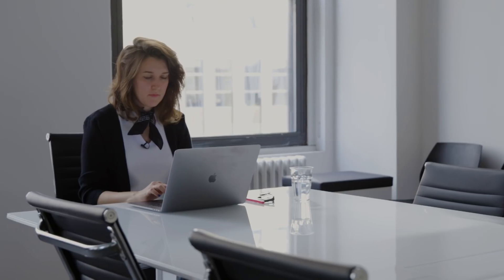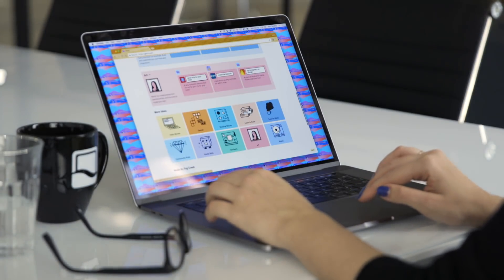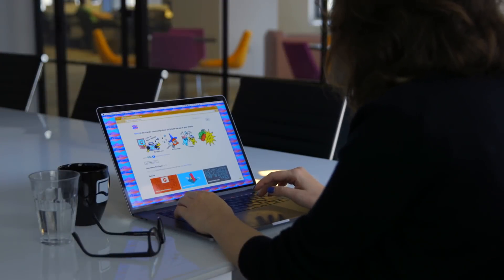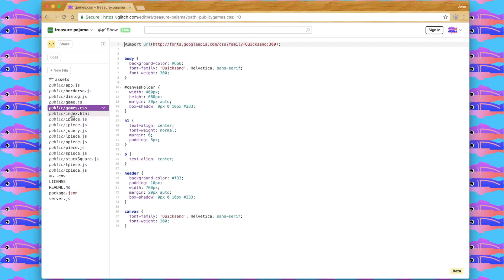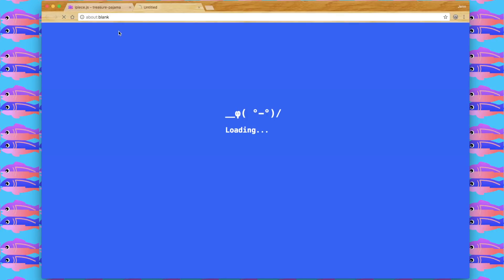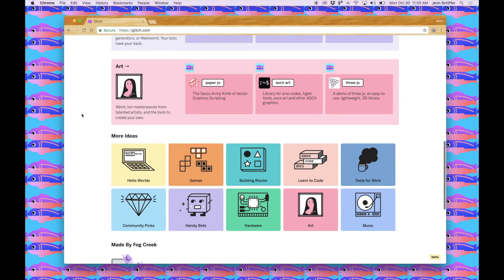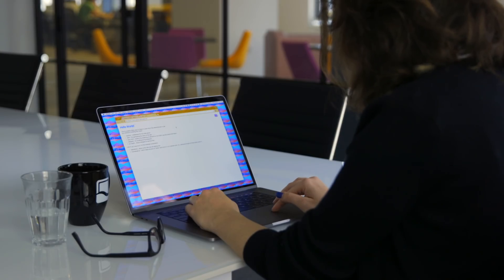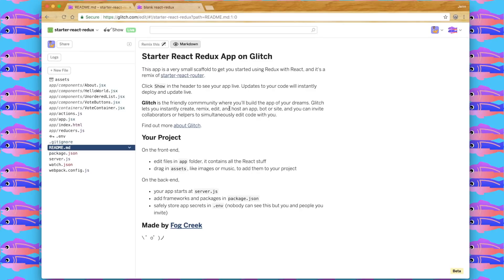React Starter Kit. Part 1: Intro to React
Software Engineers who use React every day explain what React is, when you might use it and why.

Part 1 of 5 of the React Starter Kit, a free, 5-part video course with interactive code examples that will help you learn React.

Made by Glitch.